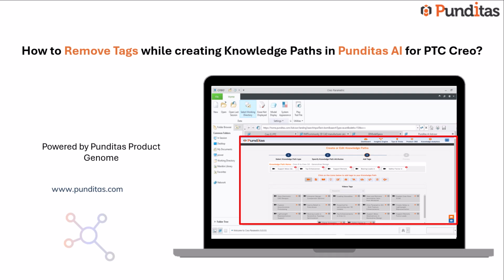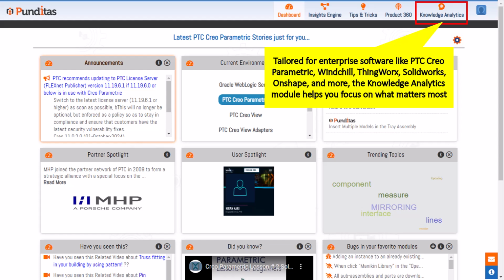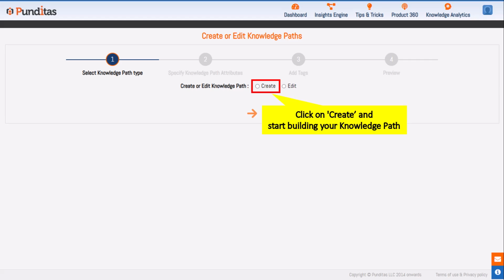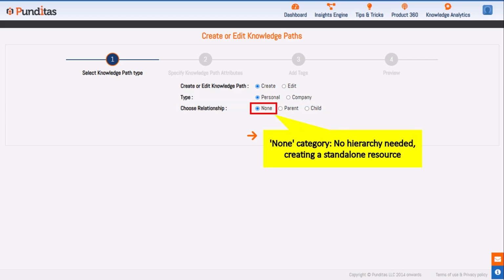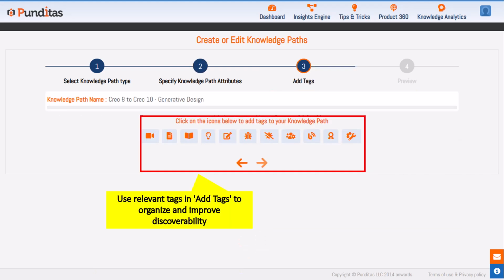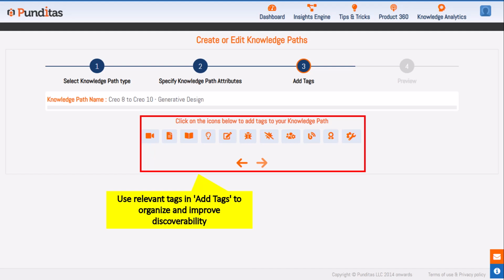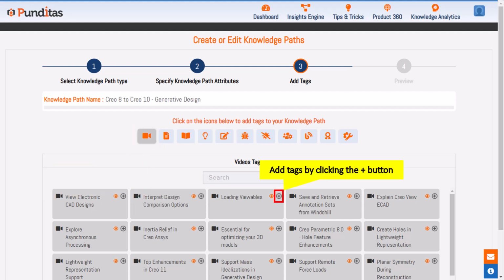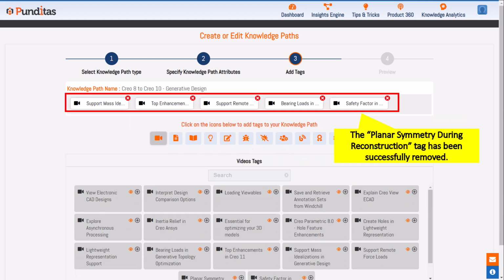How to remove tags while creating knowledge paths in Punditas AI for PTC Creo?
How to Remove Tags in Knowledge Paths in Punditas AI

In this video tutorial, learn how to efficiently remove tags while creating or editing Knowledge Paths in Punditas AI, tailored specifically for enterprise software like PTC Creo Parametric, Windchill, ThingWorx, Solidworks, Onshape, and more.

What You'll Learn:

The importance of removing unnecessary tags to enhance accuracy.
How this improves user experience and optimizes search results.
Practical steps for efficient tag management in Knowledge Paths.
The Knowledge Analytics Module in Punditas AI helps you focus on the most relevant information, streamlining your workflow and content management.